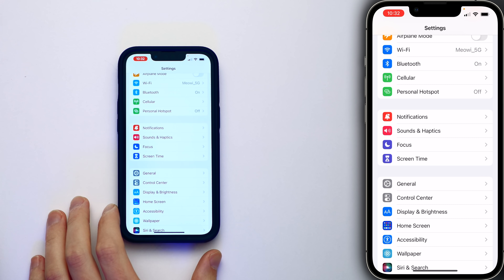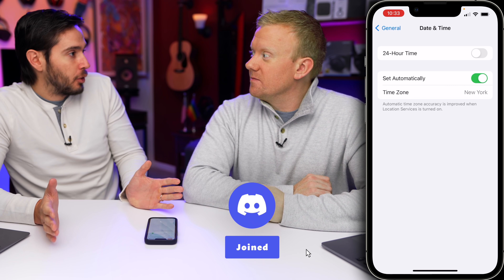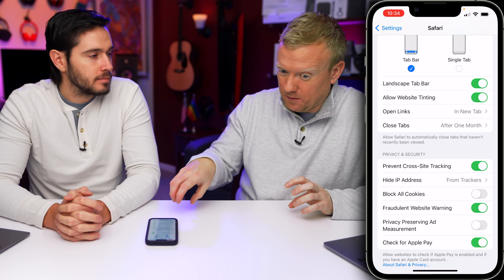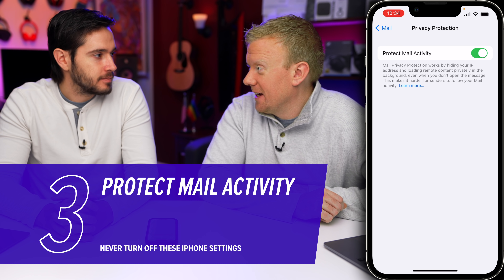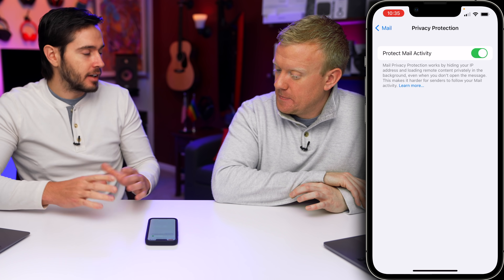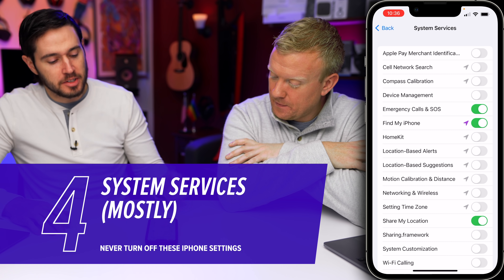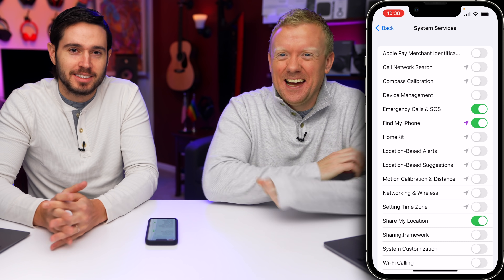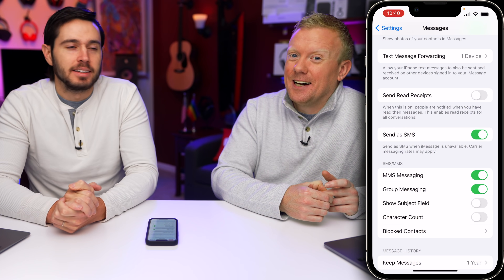NEVER Turn Off These 5 iPhone Settings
David & David tell you about five iPhone settings you should NEVER turn off. Doing so could literally break your iPhone!

1. Introduction [0:00]
2. Date & Time [0:08]
3. Prevent Cross-Site Tracking [0:59]
4. Protect Mail Activity [1:53]
5. System Services (Mostly) [3:02]
6. Leave SMS & MMS Alone [4:06]